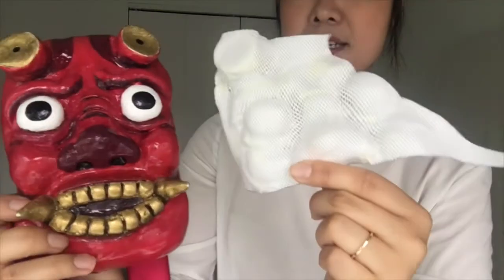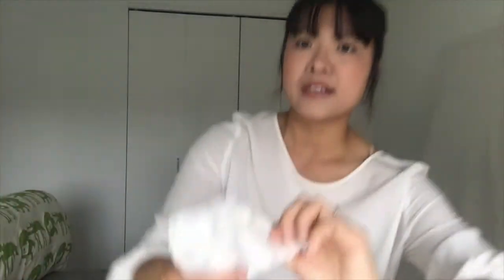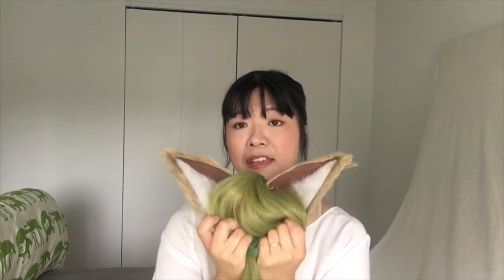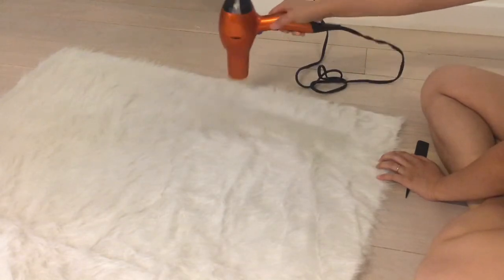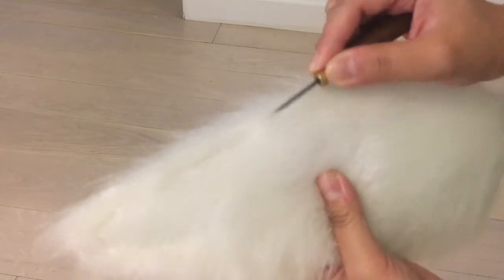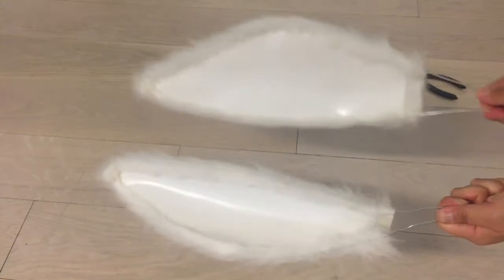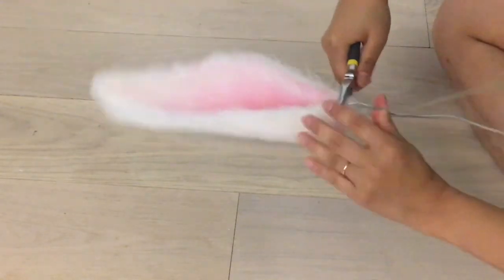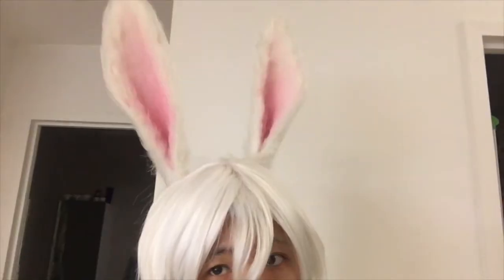Kimidori Cosplay | Worbla's Kobracast Art & Bunny Ears Tutorial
This video covers an introductory walk-through of Worbla's Kobracast Art, along with a full tutorial on how to make your own posable rabbit ears!  The featured character is Usagimaru from the mobile game "Onmyoji."

Special thanks to @PurpleSchala for the incredibly beautiful BGM! Music used with artists' permission.
Featured tracks:
"Divine Song"
"Tabidachi no Toki / Asian Dream Song"
"A Day in the Courtyard"

Please check out my accounts on the platforms below to see more work / how-tos!